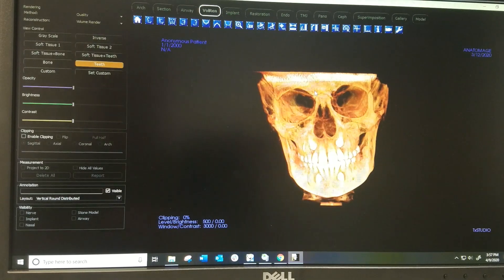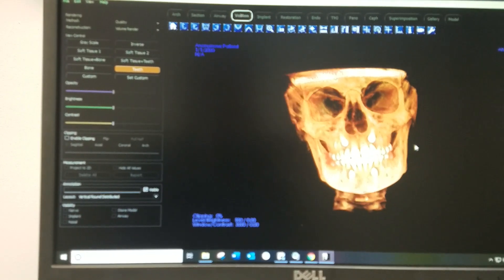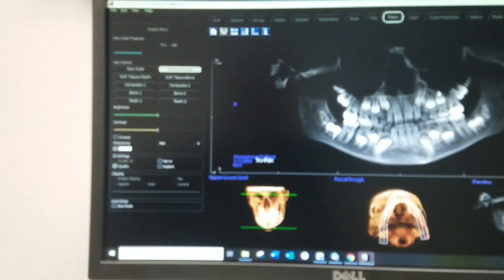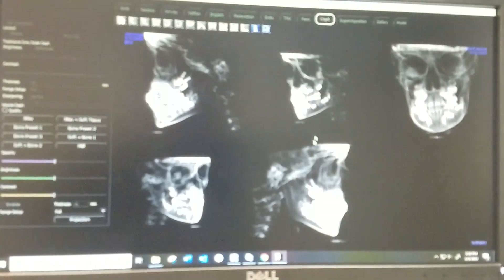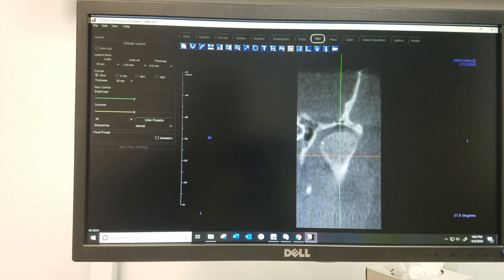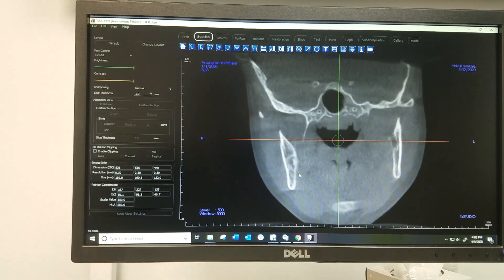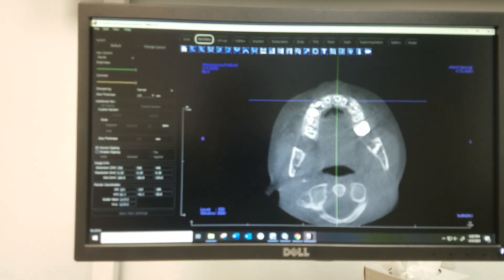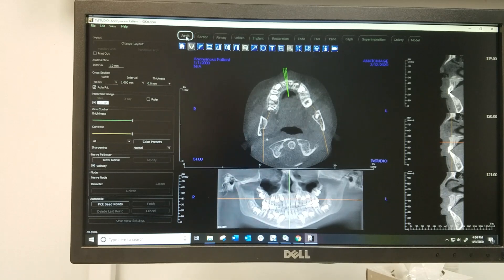An Introduction to Our New X-ray (CBCT) machine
Like the true nerd that he is, Dr Wesley is excited to show off his new toy! This takes our diagnosing at LTO to an entirely new level. With the CBCT we are better able to assess the proximity of teeth, screen for airway problems, evaluate degeneration of Temporomandibular joints (TMJ), and SO much more. In this video Dr gives you a quick peak at what it looks like.